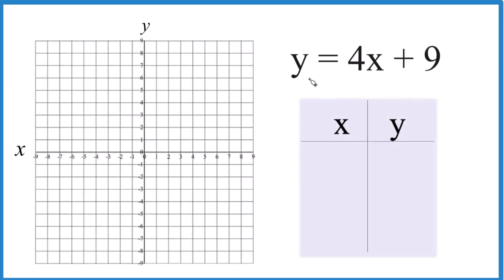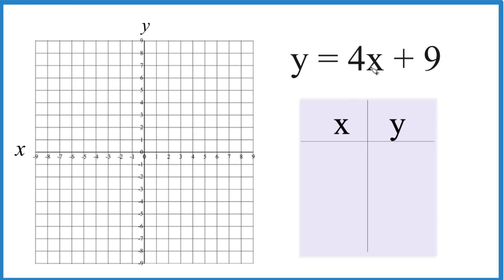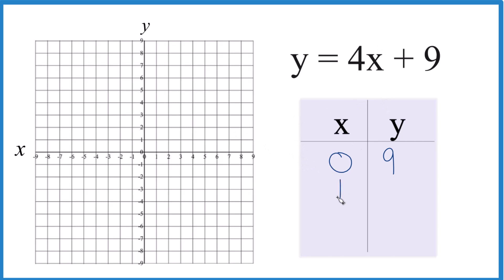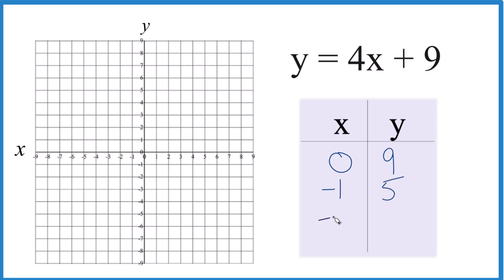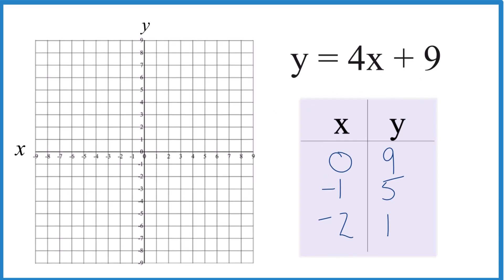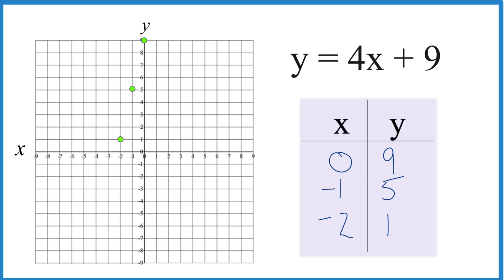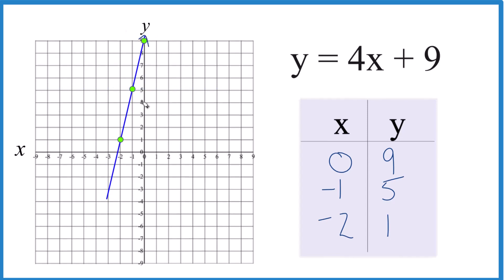How to Graph the Equation y = 4x + 9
m is the slope. We can use the slope to find the rise over run. For whole numbers, like 4, we consider that to be 4/1. So we go to the y-intercept and up four on the y-axis and over 1 on the x-axis. We can do that as many times as we need to in order to draw an accurate line.